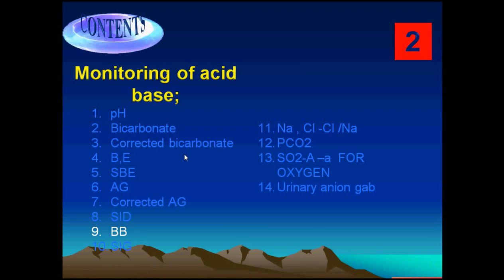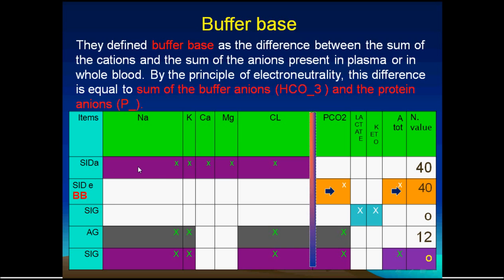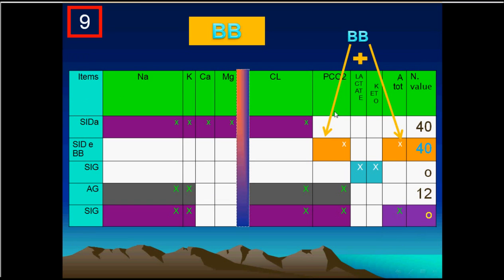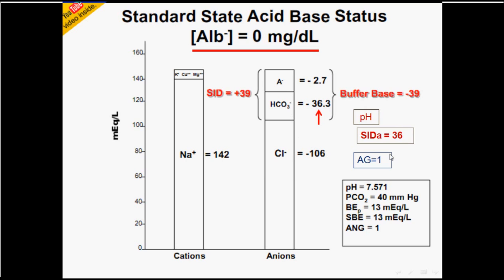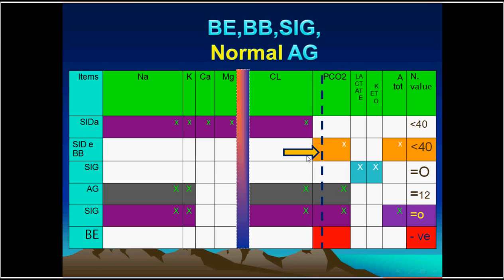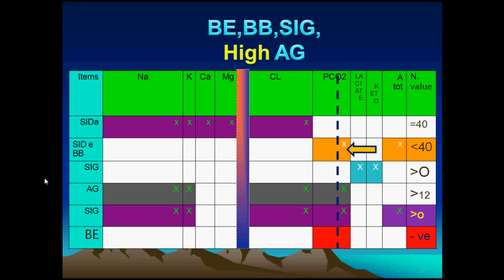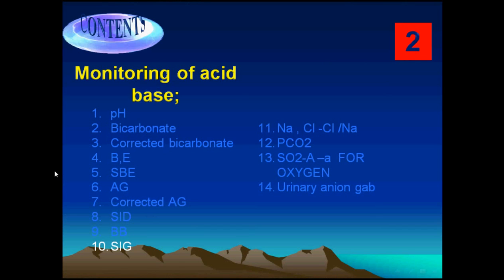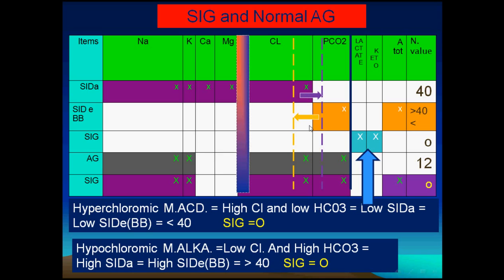Arterial blood gases interpretation buffer base -SIG- 17/29(English)